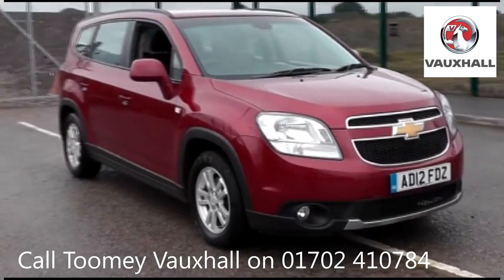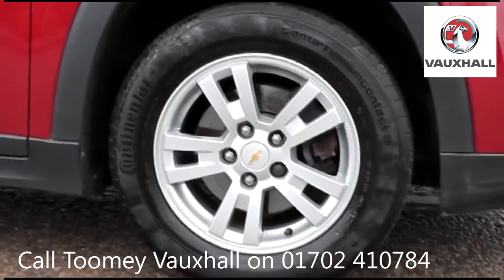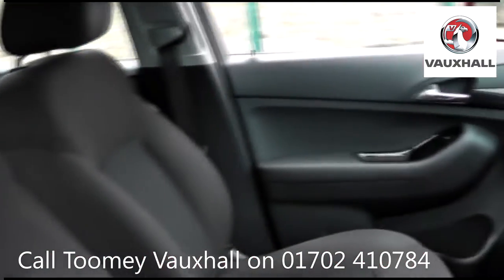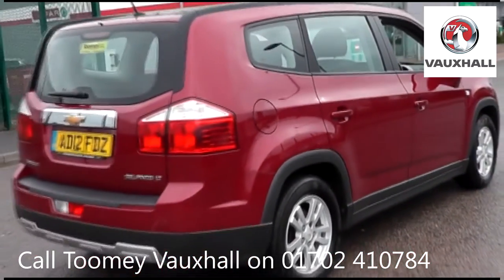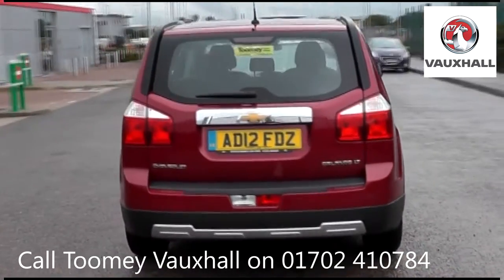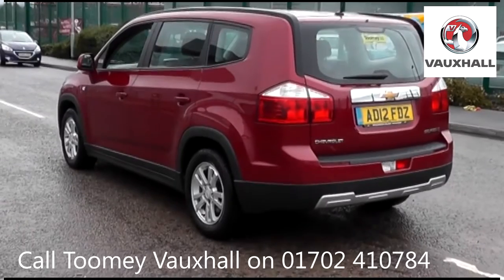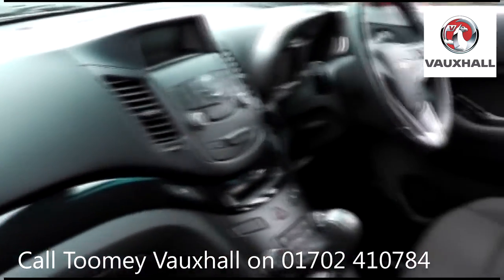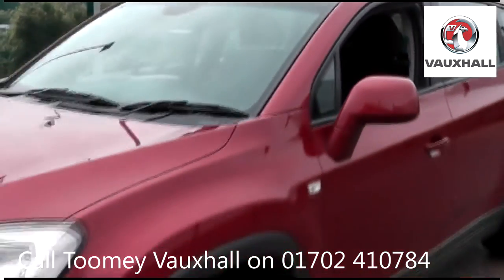AD12FDZ 2012 Chevrolet Orlando LT 1.8l USED TOOMEY VAUXHALL